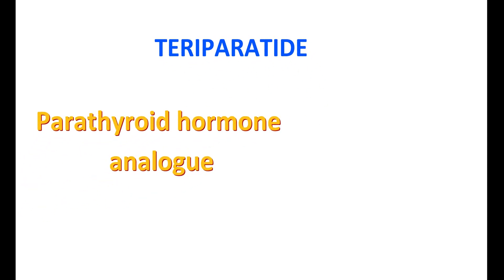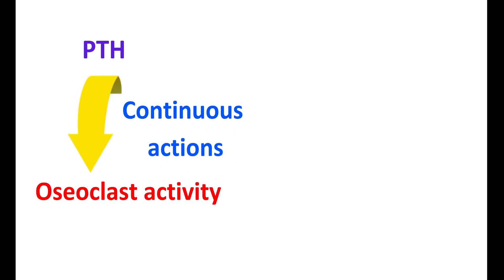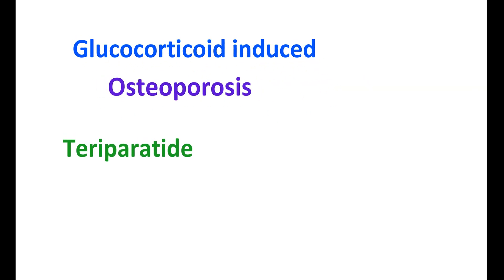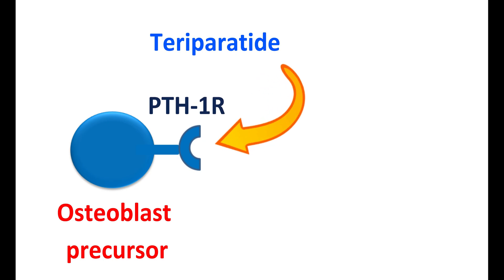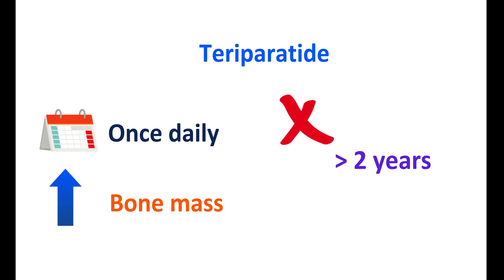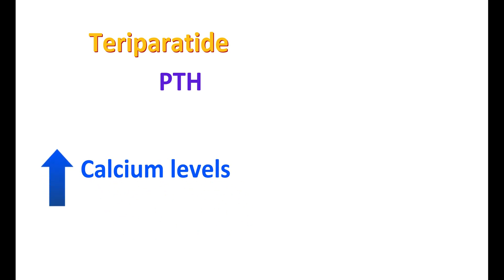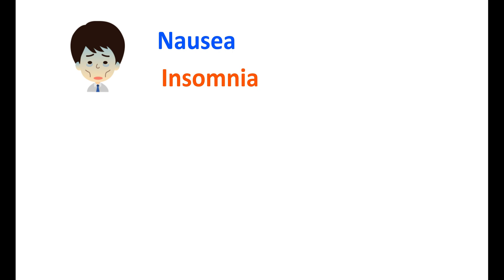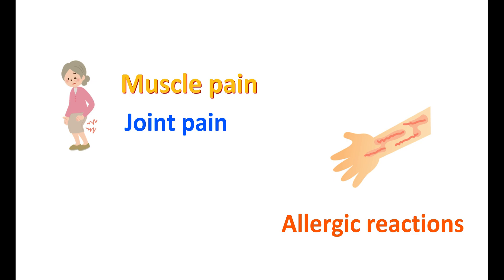Teriparatide for Osteoporosis : 6 FACTS to Know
Teriparatide is a parathyroid hormone analogue used to reduce risk of bone fractures in osteoporosis.

It is given by subcutaneous injection once daily. It results in intermittent action that stimulates bone formation. Therefore, it increases bone mass. It an cause orthostatic hypotension and hypercalcemia. Risk of kidney stones may be increased due to hypercalciuria.